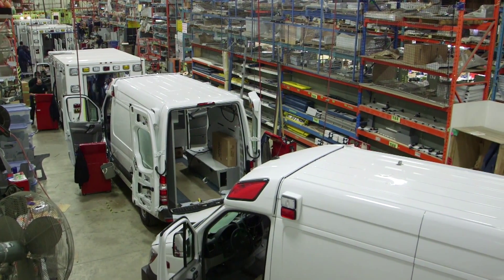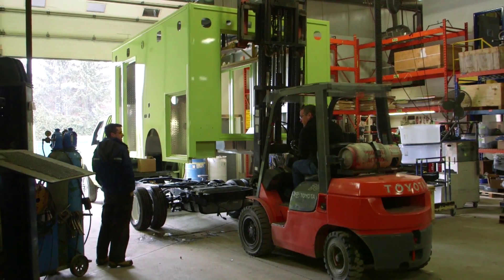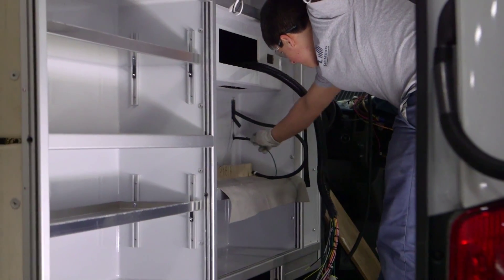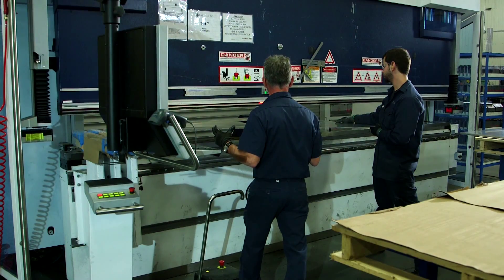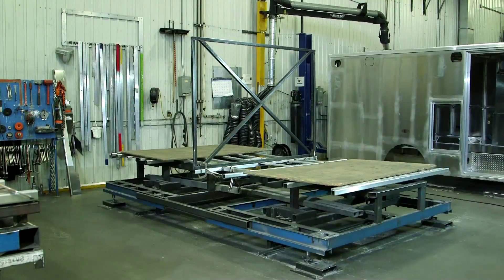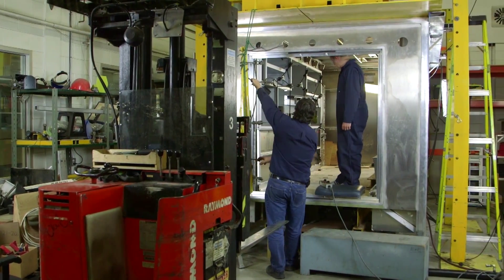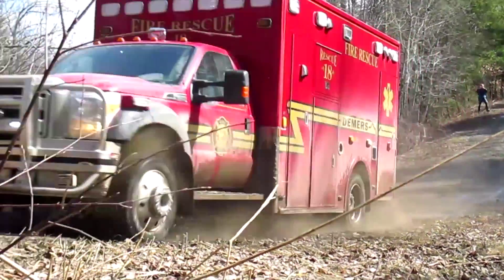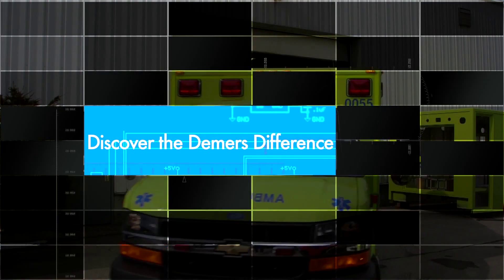Discover the Demers Difference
A look inside the state-of-the-art Demers Ambulances production facility, modular construction facility and our focus on ambulance testing.